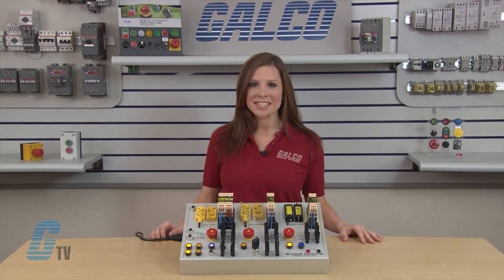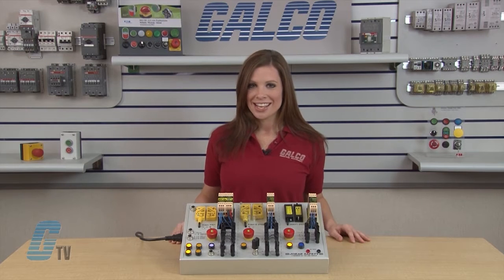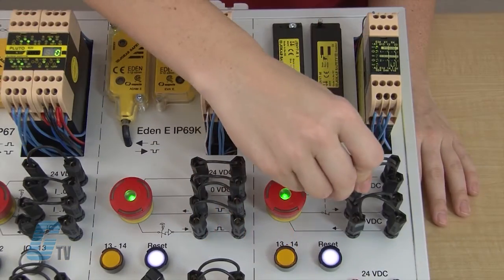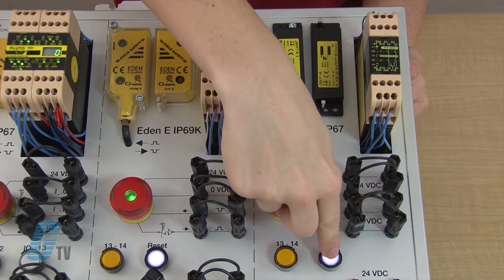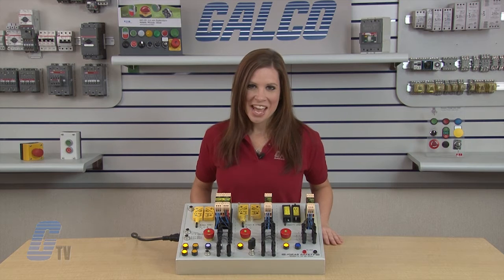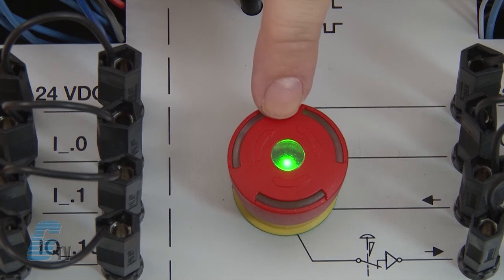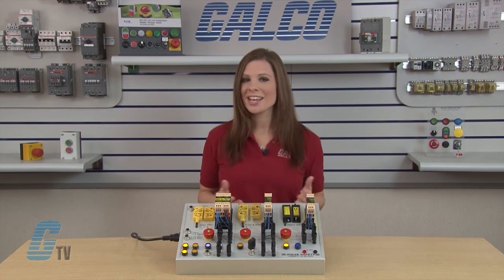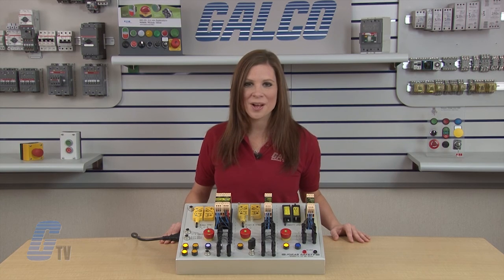ABB Jokab Safety Vital Dynamic Pulse Technology - A GalcoTV Overview | Galco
This video shows an overview of ABB Jokab Safety's Vital Safety Dynamic Pulse Technology System, presented by Katie Rydzewski for Galco TV.

Vital is a safety controller with a dynamic safety circuit that can monitor up to 30 sensors, such as ABB Jokab Safety's Eden series.  The safety loop can be expanded by using Tina Duo.  Vital has selectable manual or automatic resetting and dual outputs.

ABB Jokab Safety's dynamic signal consists of a square wave that is transmitted through the safety circuit.  The signal is inverted at each safety component and is monitored 200 times per second by the Vital relay or Pluto PLC.  The dynamic signal is transmitted as single channel throughout the protection in the same safety circuit between input terminals T1 and R1.  If a protection breaks, the dynamic signal is not transmitted, which is detected by Vital and in turn breaks the safe outputs.  Short circuits are also detected since the signal is inverted in each signal.

For more For more Safety Switches from ABB Jokab Safety